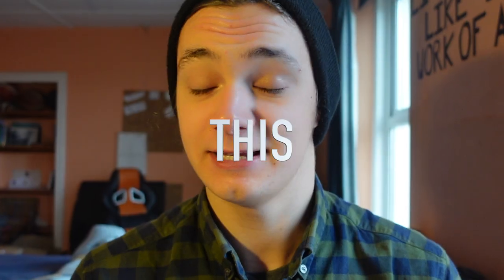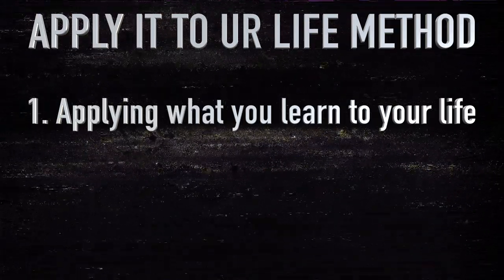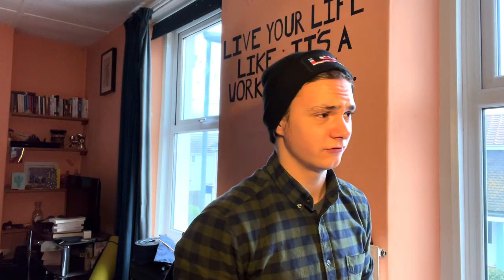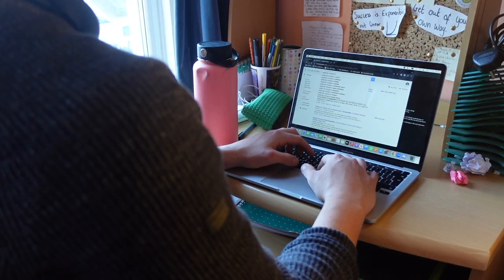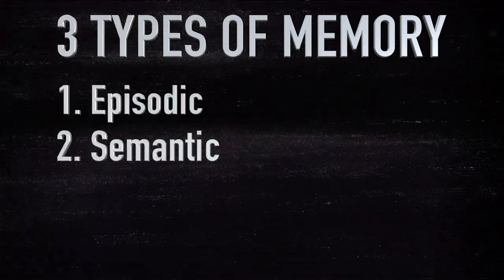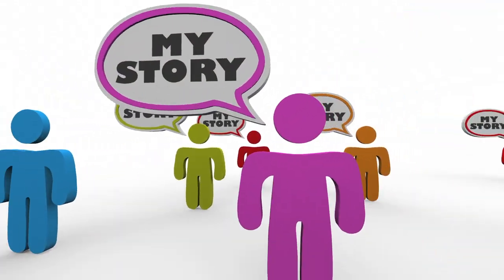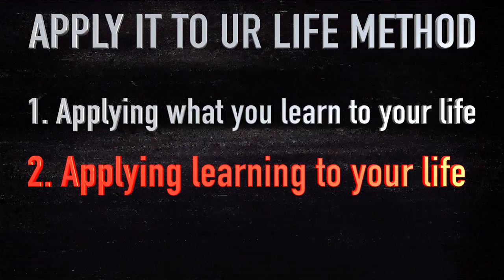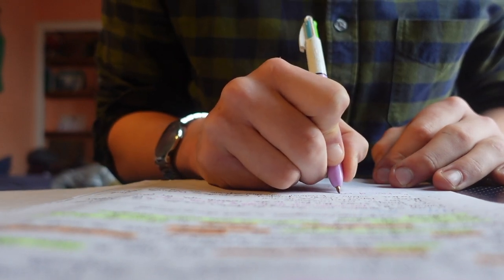Learn Anything 26% FASTER (Using Psychology)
👇 HOW I CAN HELP YOU TODAY 👇
✅ Learn Everything That Saved My Mental Health In 1 Complete Course
✅ Book a 1-1 Call With Me To Support Your Mental Health/Performance Goals/Anything Mindset and Well-Being Related

If you haven't seen me before - 👋 my name is Joel and I'm from the South West of England. I'm fascinated by the human mind and how we can optimise our psychology for improved mental health and high performance. My videos are my process of teaching myself and sharing with the world the lessons I've learnt from studying psychology, being an elite wheelchair basketball athlete and the trials and tribulations of Life. Welcome to the community!! :)

Until Next Time x